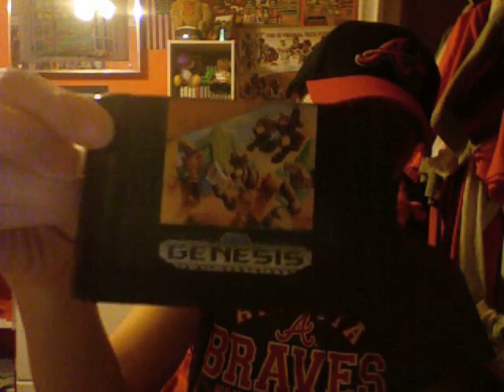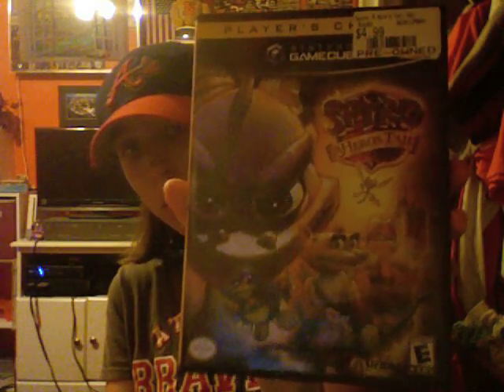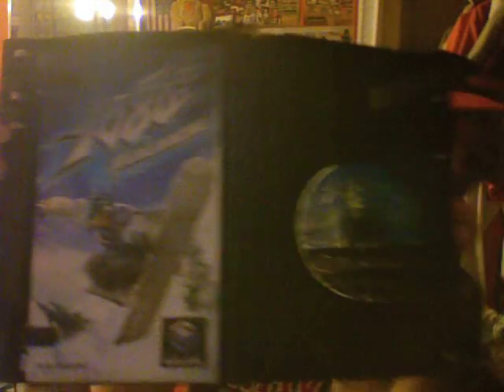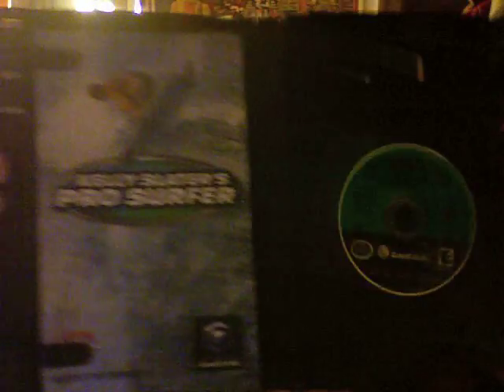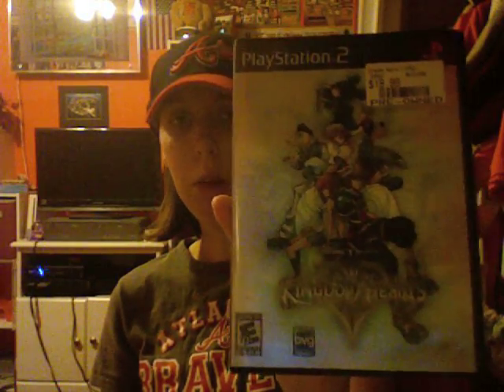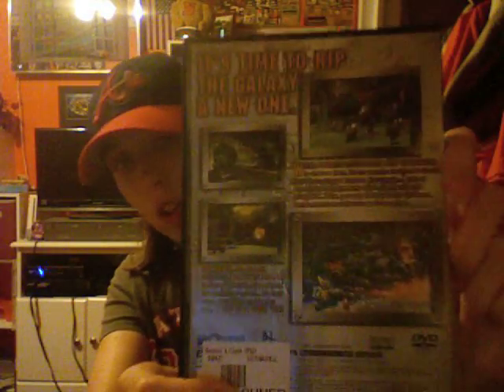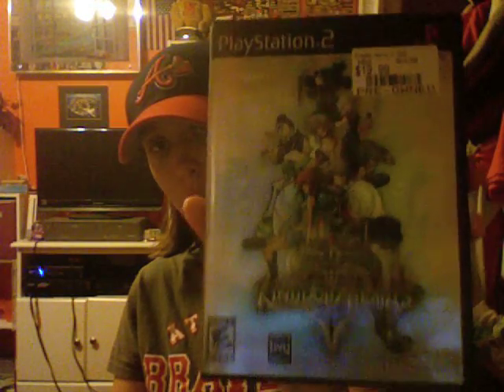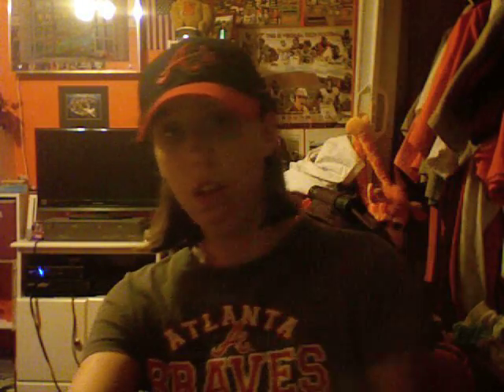Recent Pickups - 8/26/11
Sorry for sticking my tongue out, that was completely unintentional, my mouth was really dry! haha:)

If anyone is reading this and they have a Gameboy Advance SP they are willing to sell or trade me, or know where I can find a cheap one in decent shape please comment below or pm me, thanks!